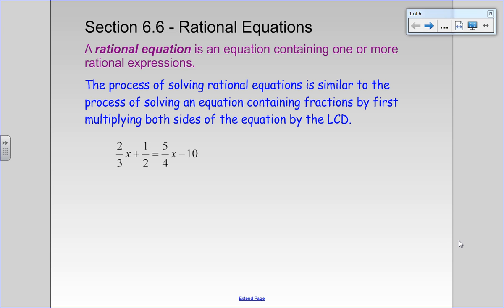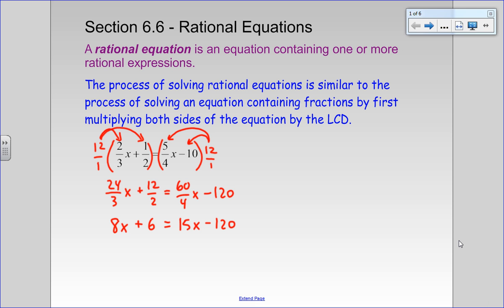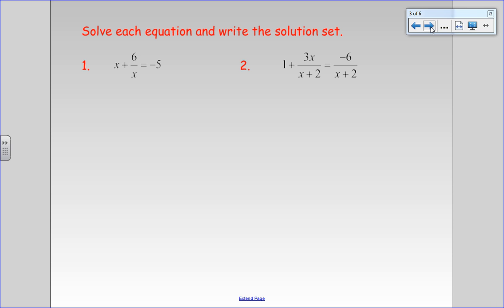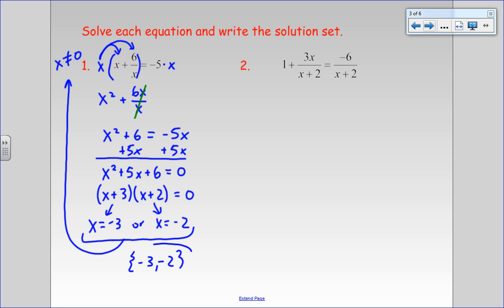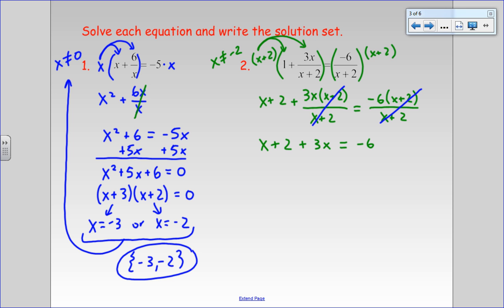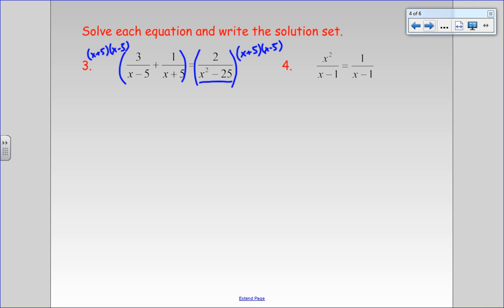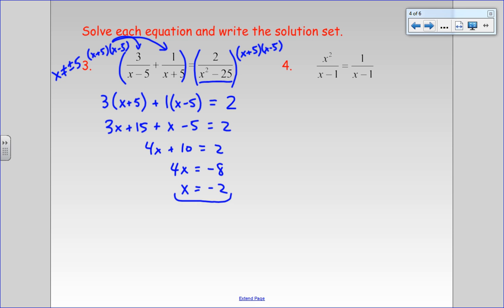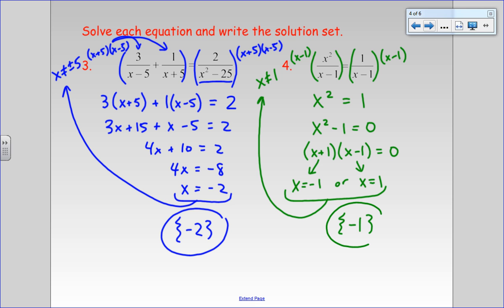Solving Rational Equations AlgB